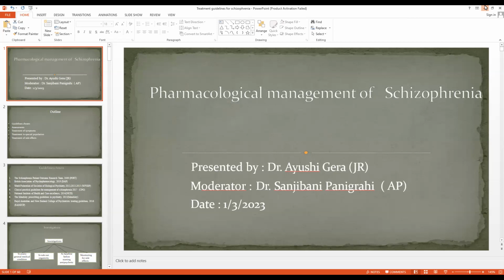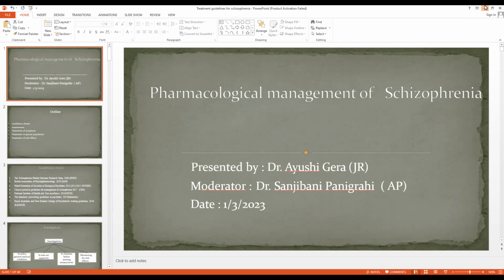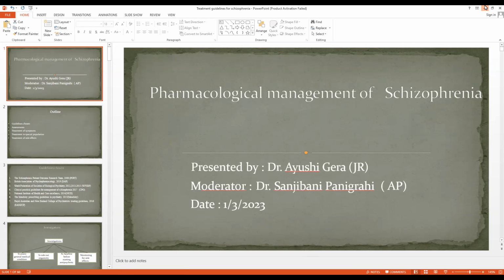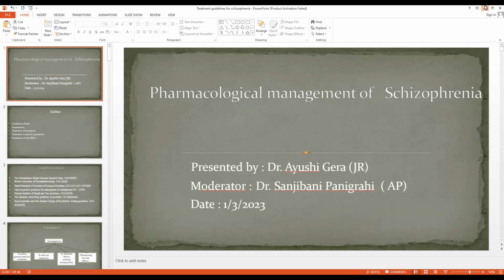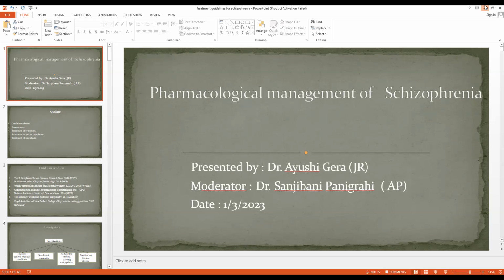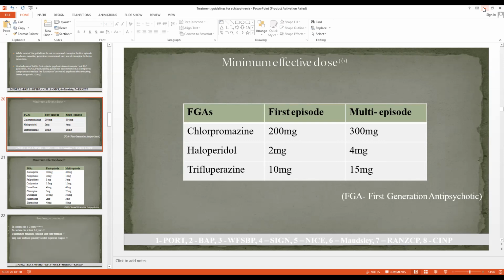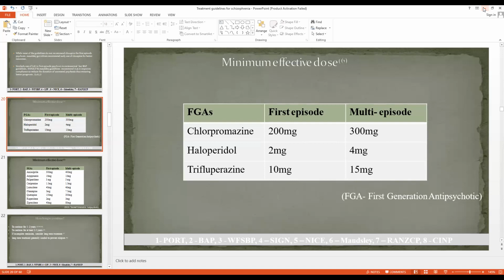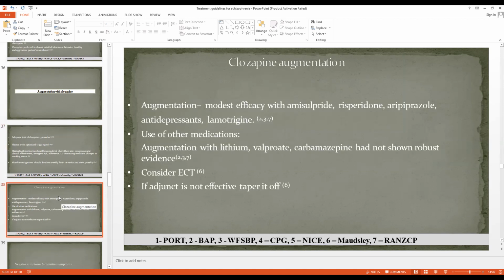Pharmacological management of schizophrenia